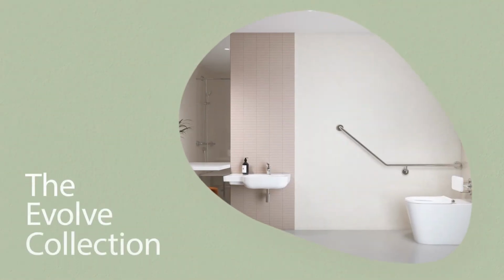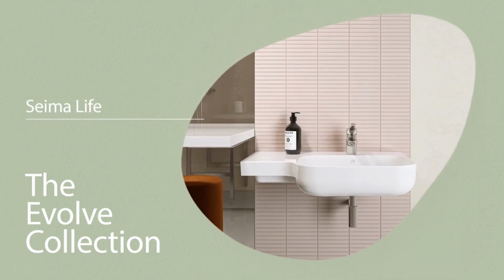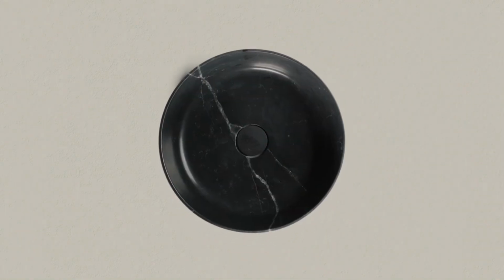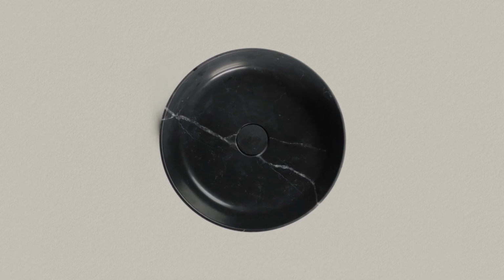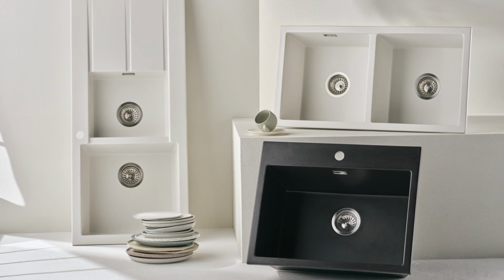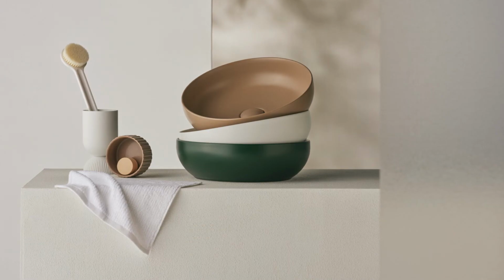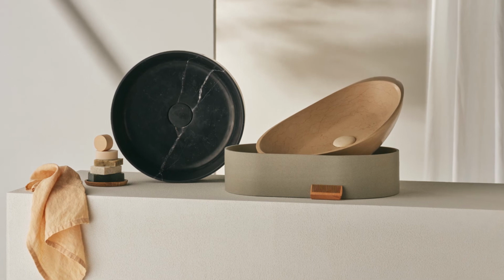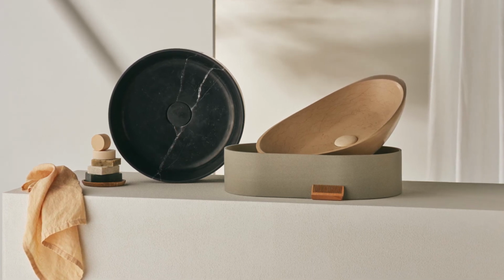Introducing the SEIMA Collections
The Seima Collections are curated to help you move through the world of Seima. Every collection captures the essence of a similar group of products — whether materials, aesthetics or practicality. You’ll find our passion for innovation and design, and pursuit of high-quality products, evident across all of our Collections. Whether you’re planning your dream kitchen or looking for the perfect basin for your bathroom, you’ll find a Seima Collection that’s in flow with you.